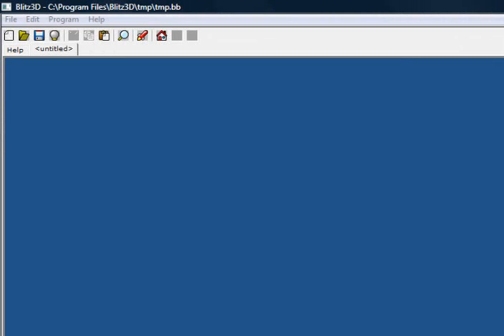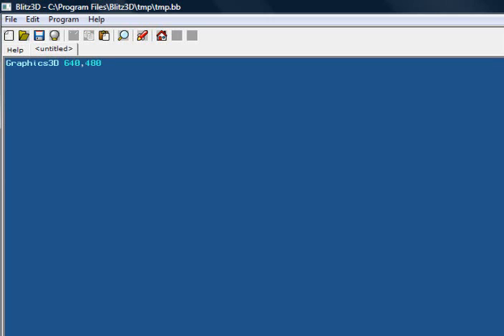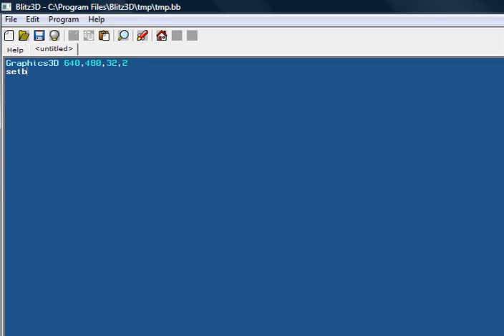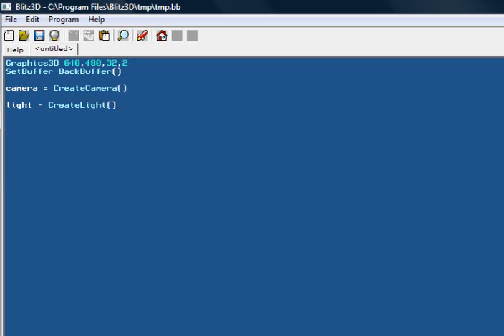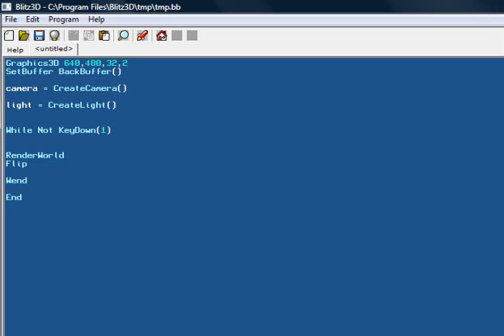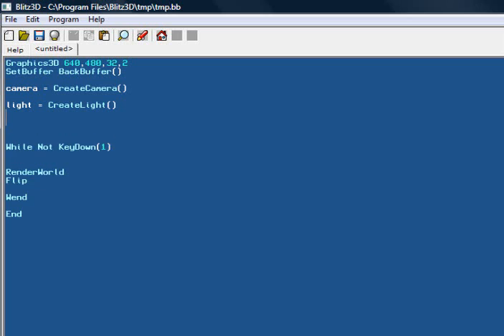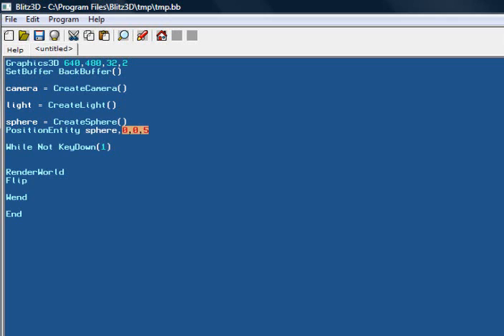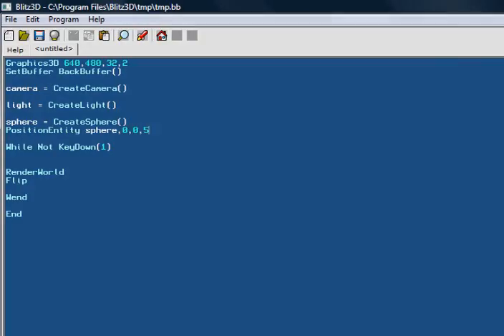Blitz3D Tutorial - 1 - Getting Started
Hello guys! I am releasing a new Blitz3D tutorial series that will go into the specifics of the language more than the old videos and this series will also have video and audio of much better quality. This is the first video, so it is only a brief intro. Thanks for reading, and enjoy!